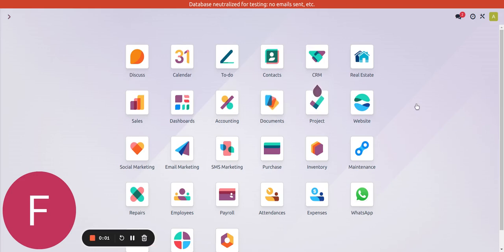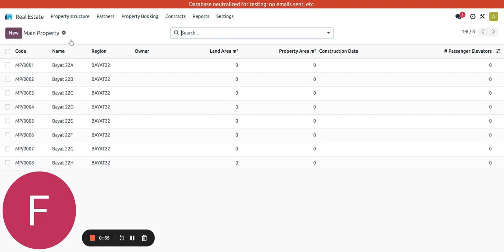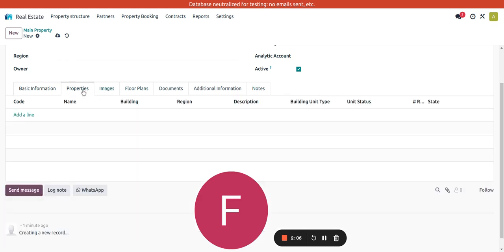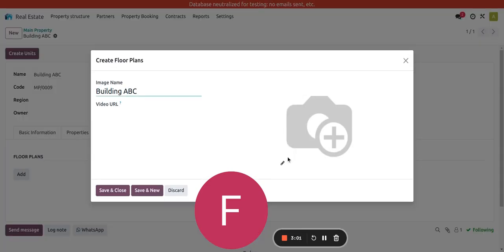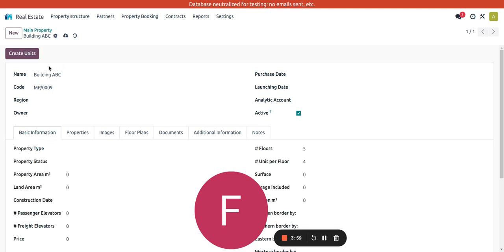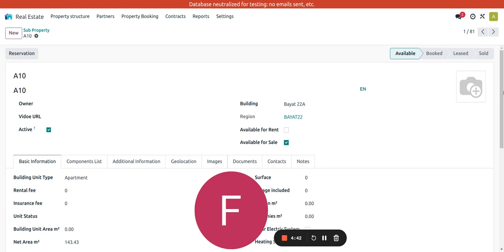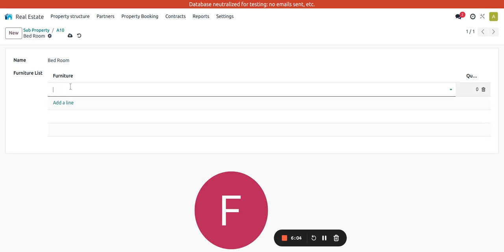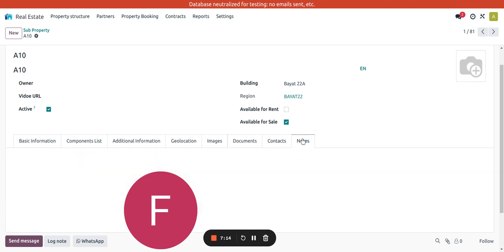Property Management Application Demo 1